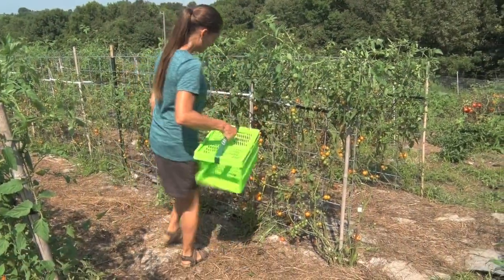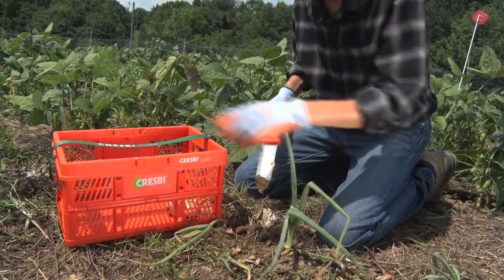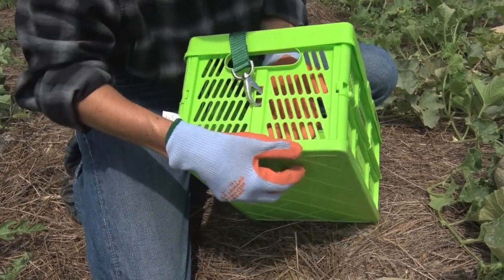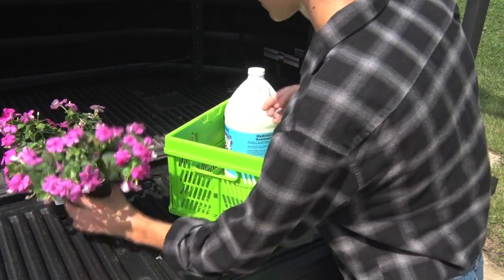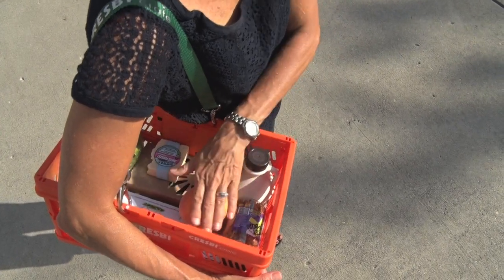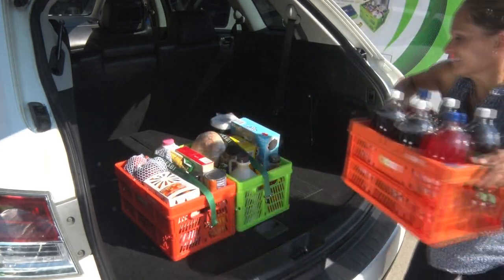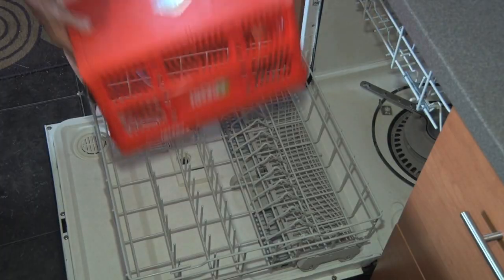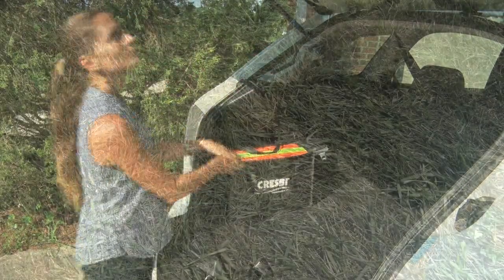How to use the reusable CRESBI Harvest Crate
The CRESBI Harvest Crate is great for picking, storing, and transporting produce plus it's super useful for carrying garden tools, getting groceries, or shopping at the farmers market! It stacks, collapses and is easy to clean! Get some today at AM Leonard's Gardener'sEdge.com